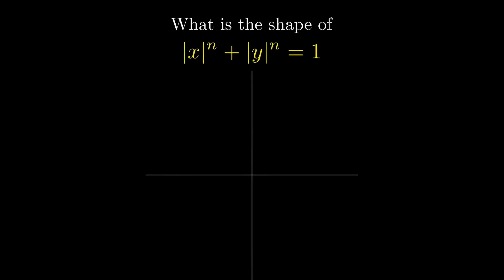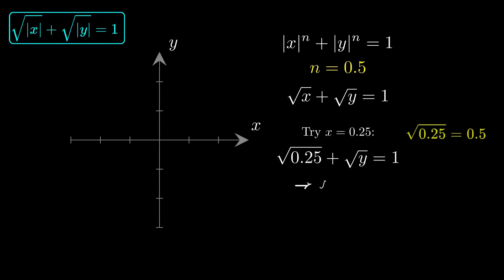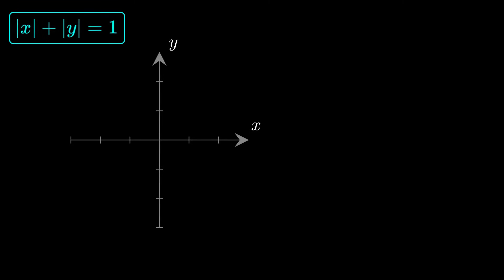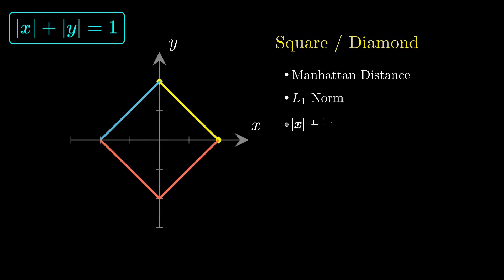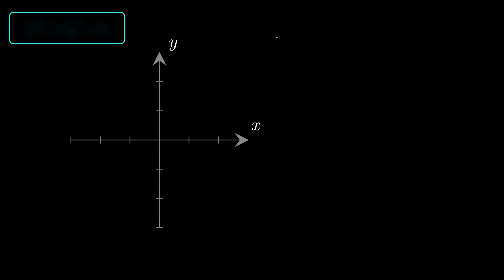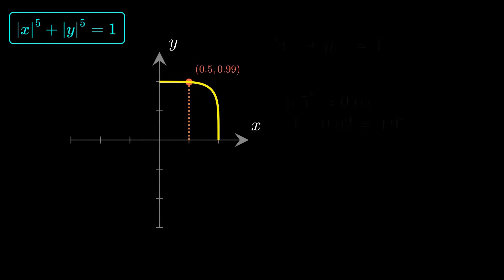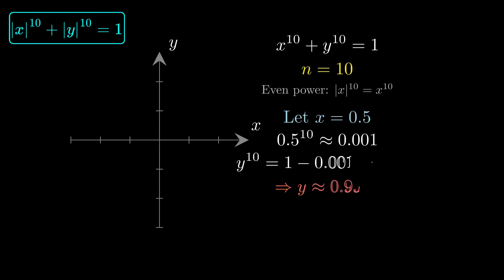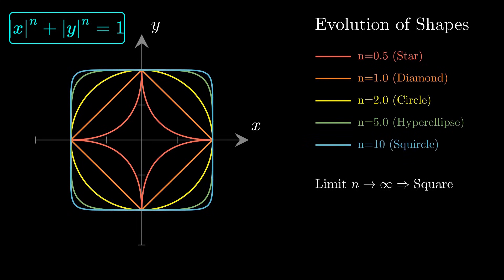The Superellipse: One Equation, Infinite Shapes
What happens when you plug different values of n into the equation
|x|ⁿ + |y|ⁿ = 1 ?

You get a family of shapes that morph smoothly from a sharp star,
to a diamond, to a circle, to a squircle, and eventually
into an almost perfect square.

In this video, I break down exactly how to plot a superellipse,
why we only need the first quadrant, and how reflections across
the axes generate the complete shape.

We explore:
• n = 0.5 → Star
• n = 1 → Diamond
• n = 2 → Circle
• n = 5 → Hyperellipse
• n = 10 → Squircle
• And the smooth transformation as n → ∞

If you're learning parametric curves, symmetry, or just love seeing
shapes evolve through math, this visualization is for you.

🔧 Tools Used
• Python + Manim CE
• Affinity Designer / Canva for visuals

📚 More Math Visualizations

parametric curves, fractals, and more.